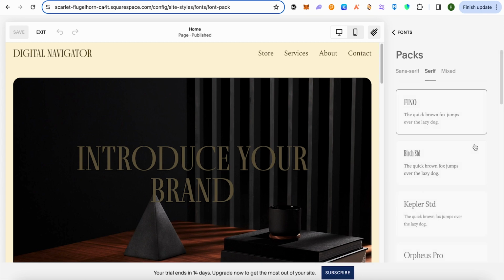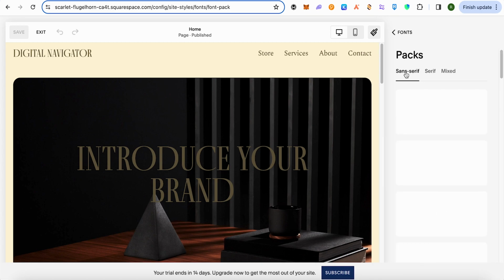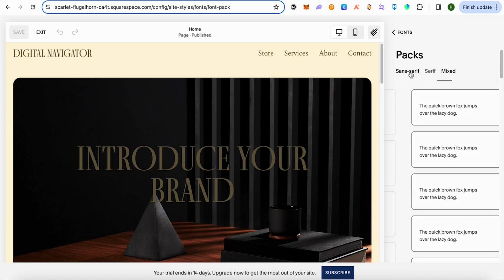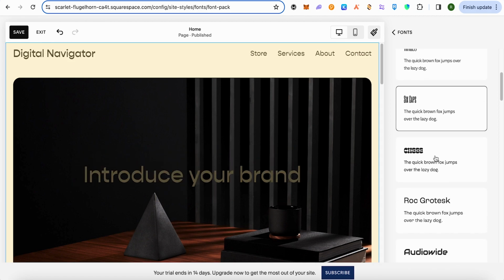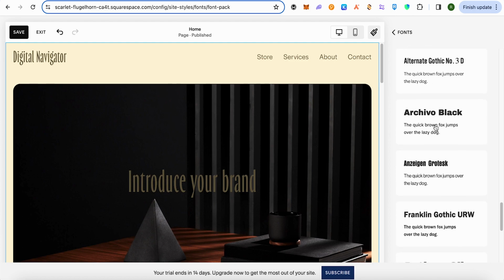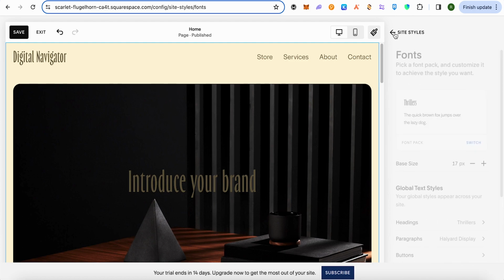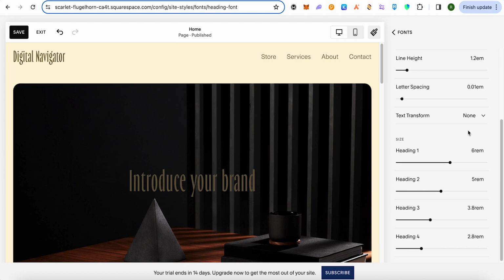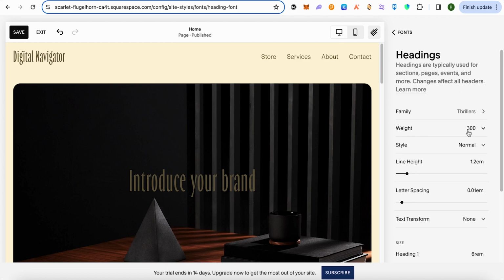How To Change Font In Squarespace (2025) Simple Tutorial